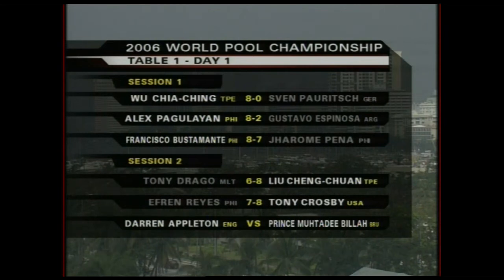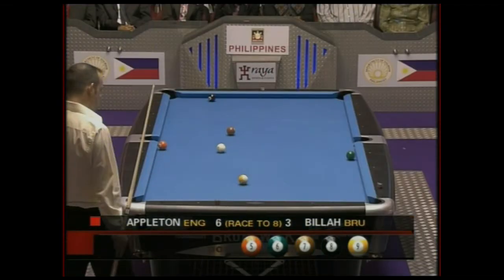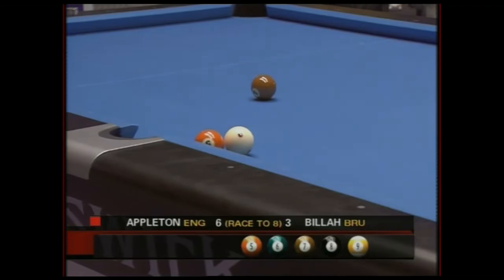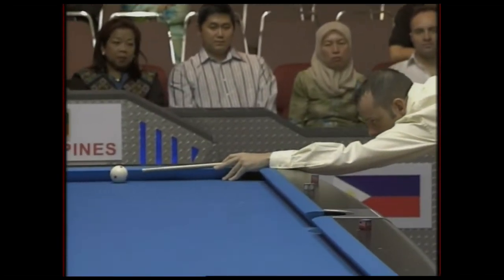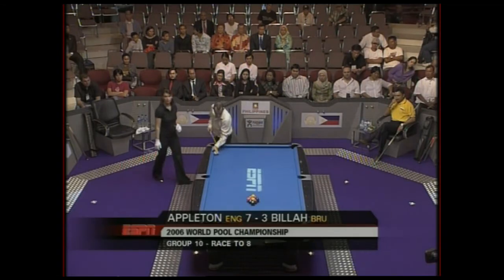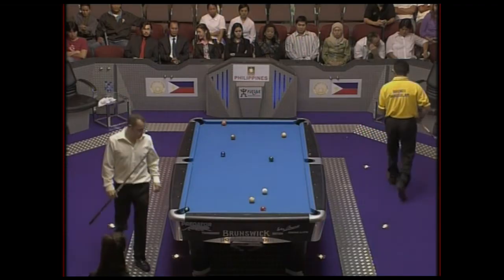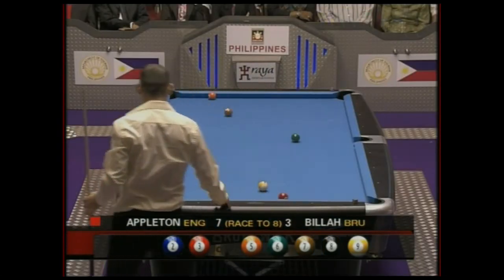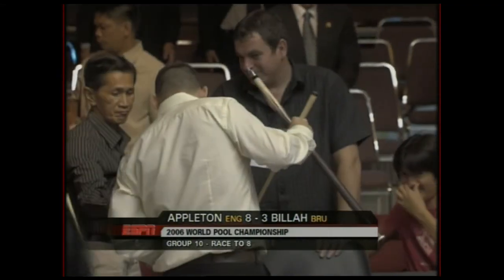Darren Appleton vs Prince Muhtadee Billah | Group 10 | 2006 World Pool Championship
Dynamite Darren Appleton meets Prince Muhtadee Billah in group 10 of the 2006 World Pool Championship.